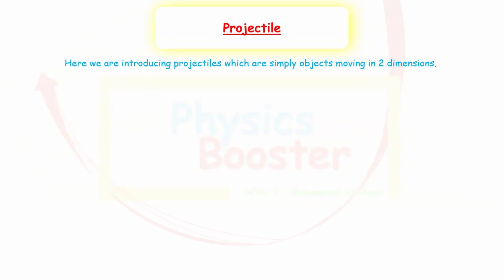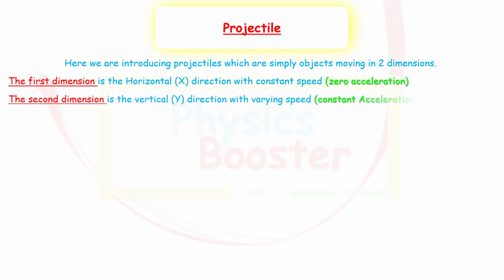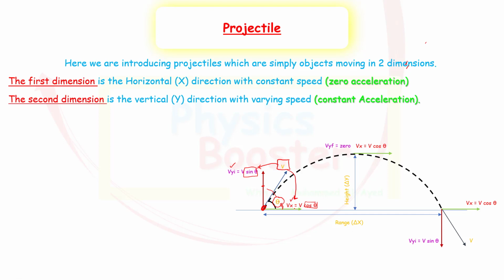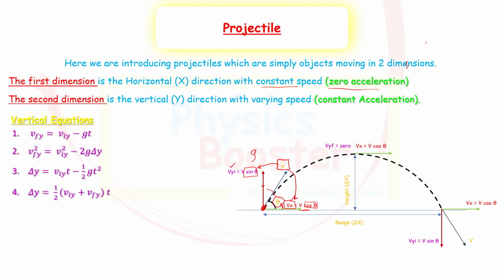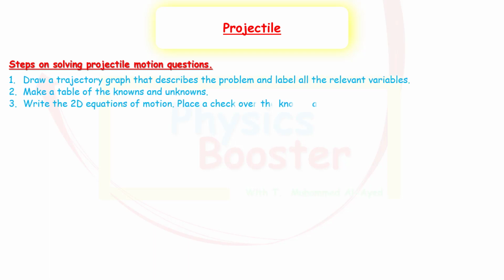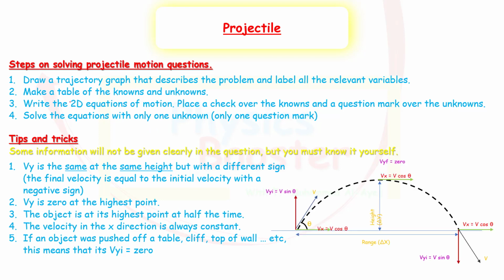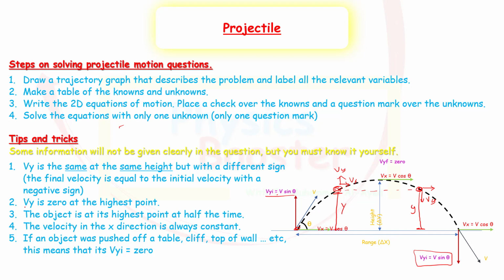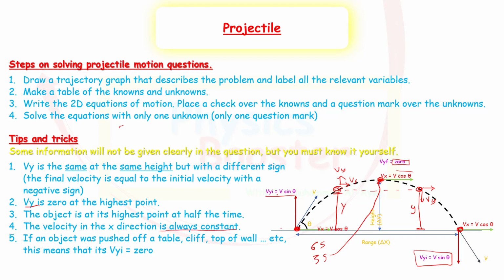ACT Physics| 3-1 PROJECTILE MOTION